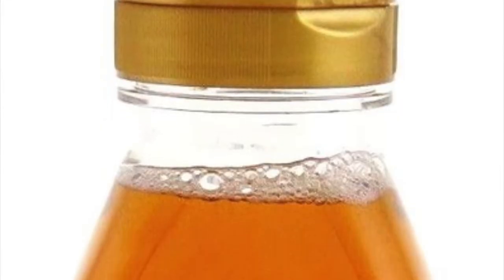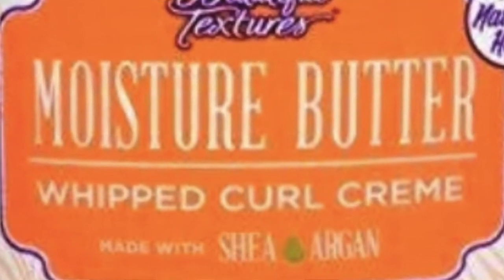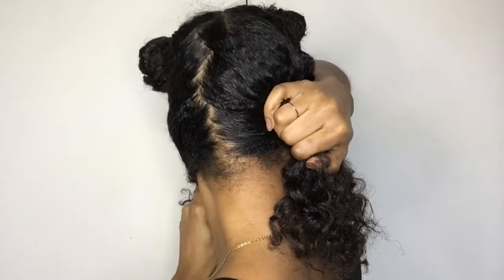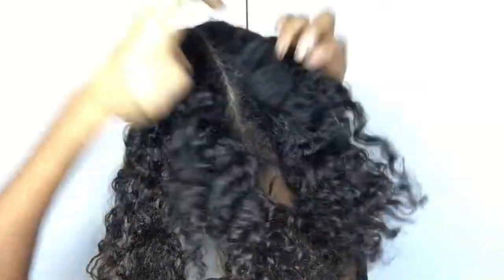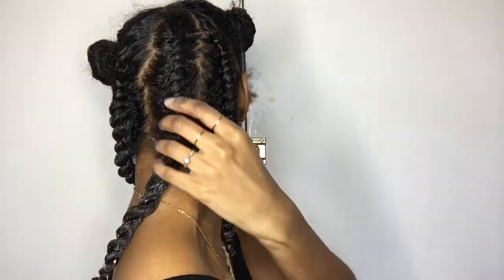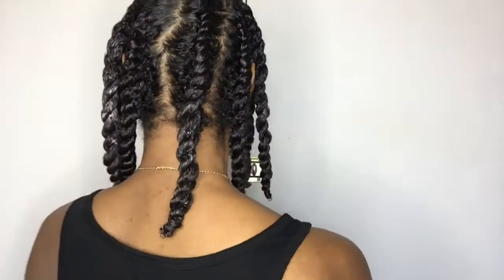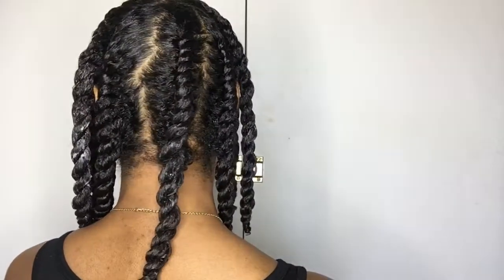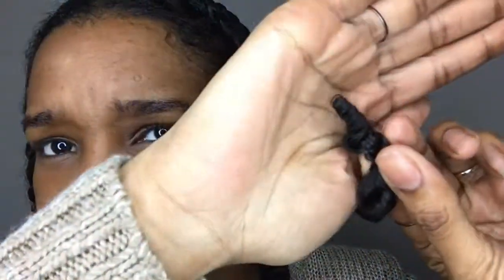No Gel Twist Out Revisited | MOISTURISED & FLUFFY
I can't remember the last time I did a twist out, hence why I am revisiting it today. Even if my twist outs don't always turn out the way I want, one thing I do know is they will always be moisturised and fluffy.

🖤 Products used:
Beautiful Textures Moisture Butter Whipped Curl Creme 226 ml

Creme Of Nature Pure Honey Setting Lotion 12 Ounce (355ml)

MAIN SONGS

🖤 Throw Shade By Da Tooby